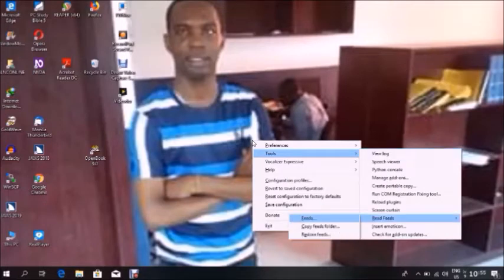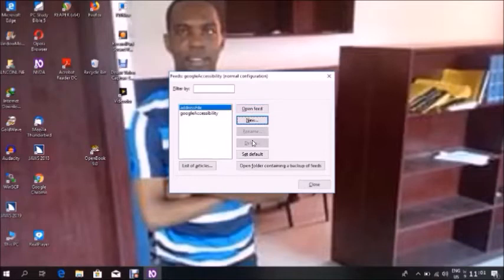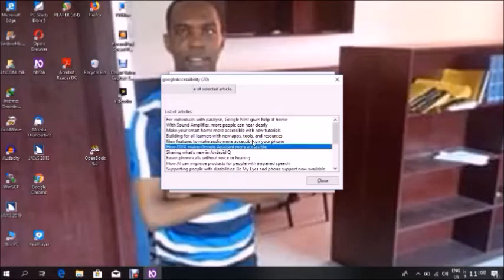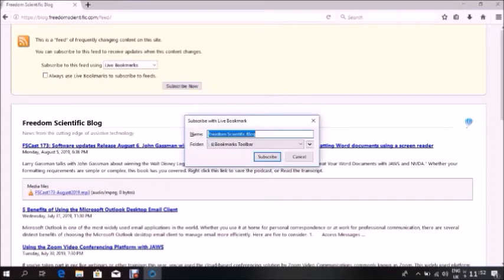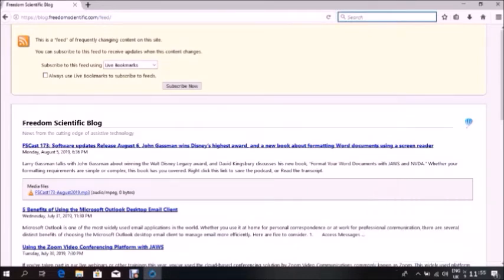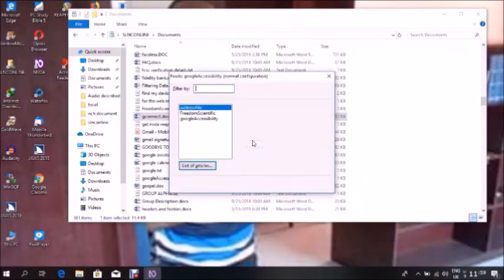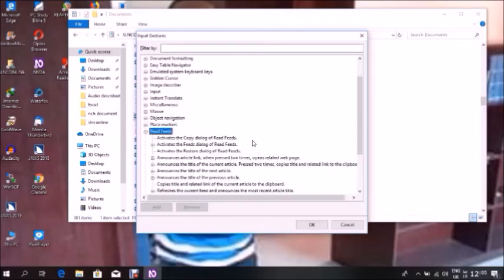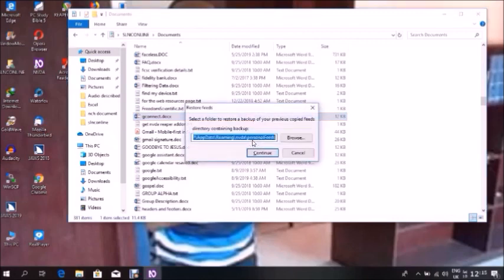USE NVDA AS A FEED READER AND NEWS AGGREGATOR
It’s free for download on the official NVDA add-ons Nevertheless, the add-on only works with the two common types of feeds namely: RSS and Atom.

This video is consciously produced for easy assimilation for all NVDA and computer users regardless computer literacy level. Sighted individuals can also follow along seeing the display of various steps on the screen besides listening to the instructors teaching. Do note that this video takes you through the nitty-gritty of the add-on including key shortcut assignment for menu and options in NVDA screen reader.